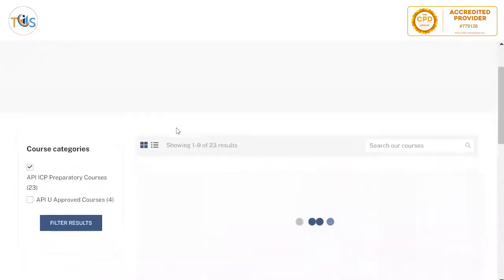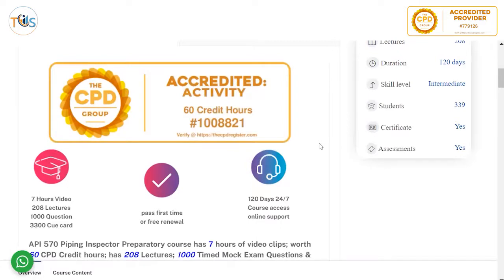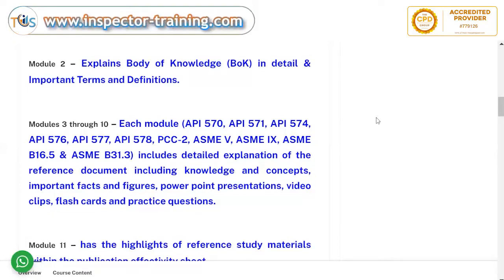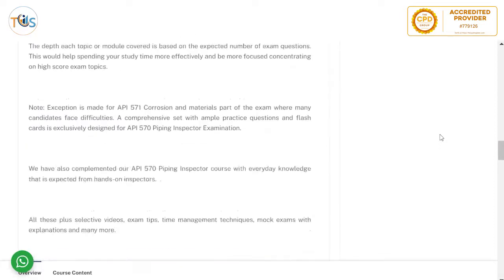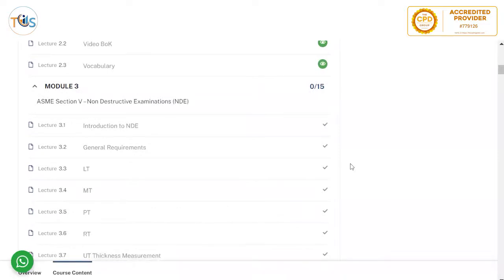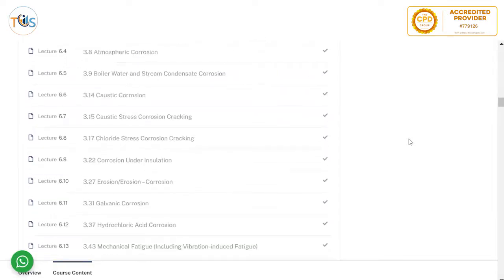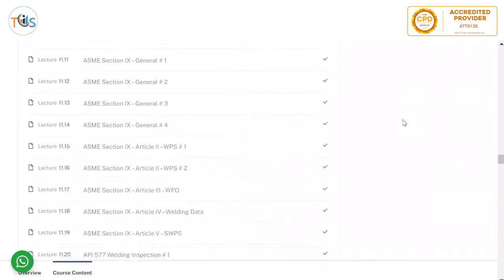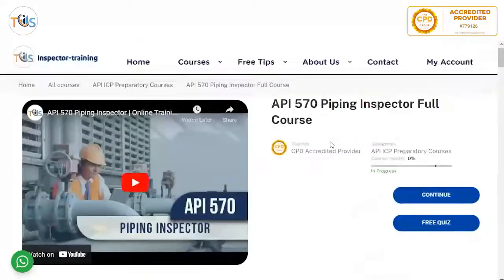API 570 Piping Inspector; Training Course Introduction